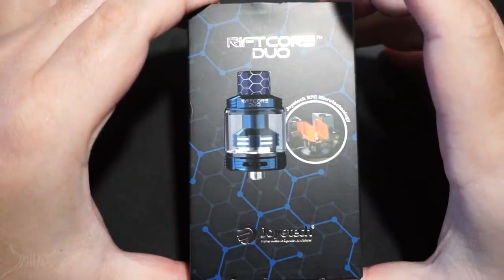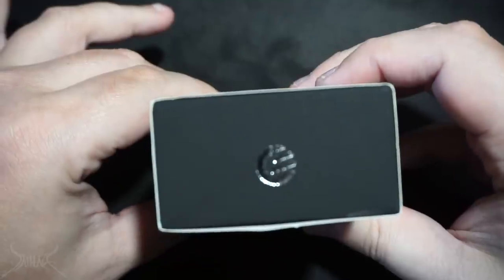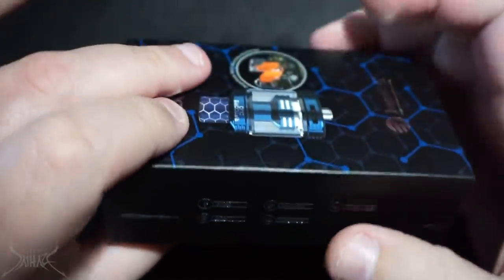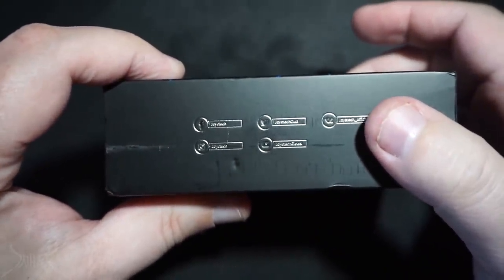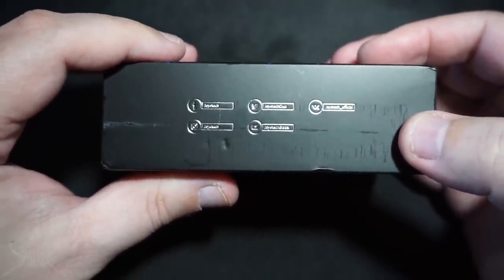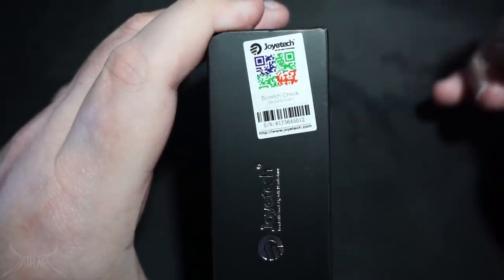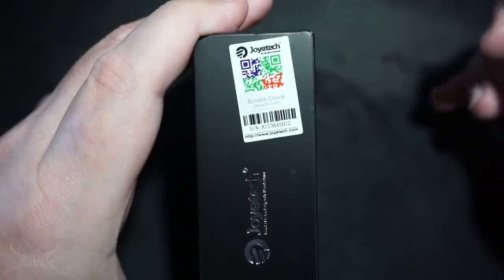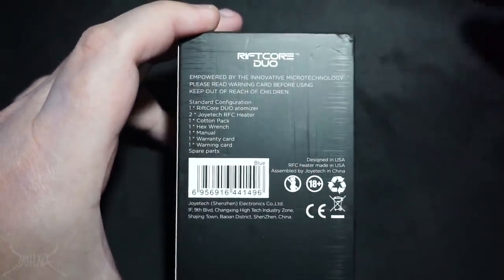WARNING Exposed & Dangerous: Joyetech Riftcore Duo Review and Horrible Business Practices and Lies